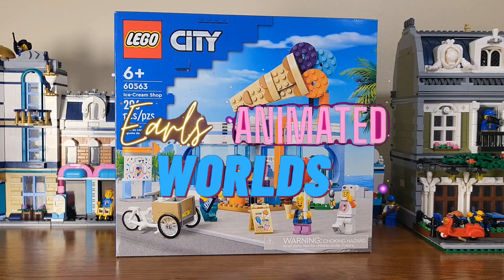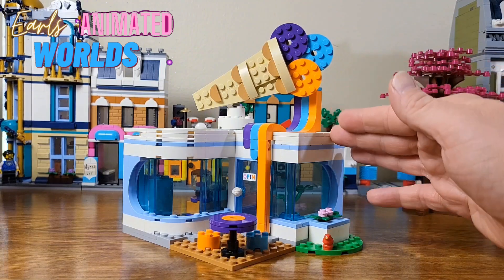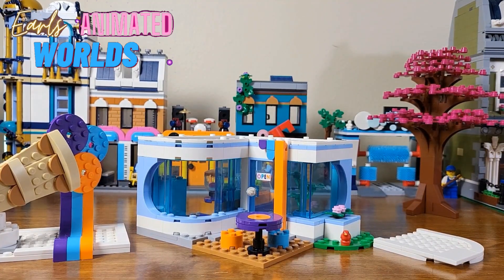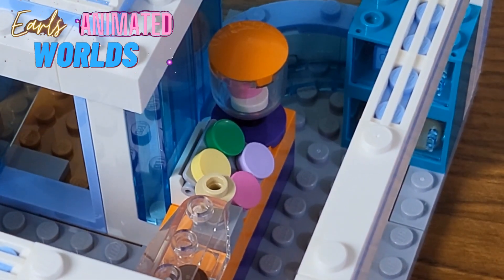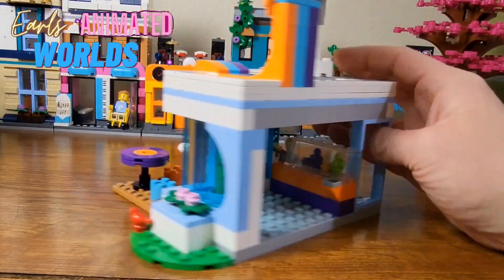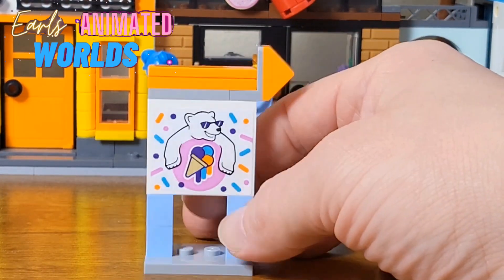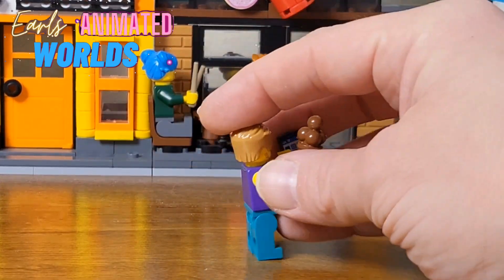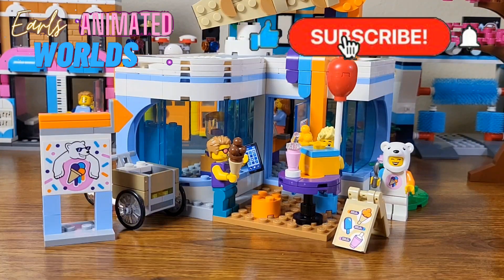Lego city Ice Cream Shop (60363)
The lego city ice cream shop is a great addition to any collection, especially in the summer.